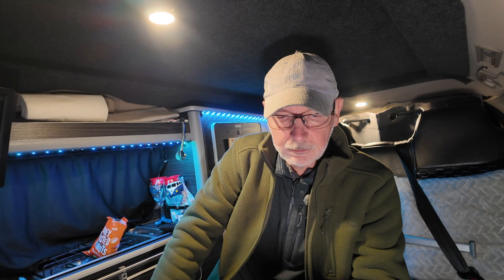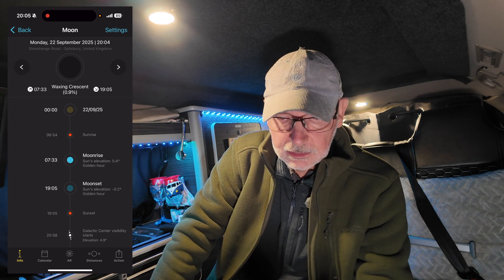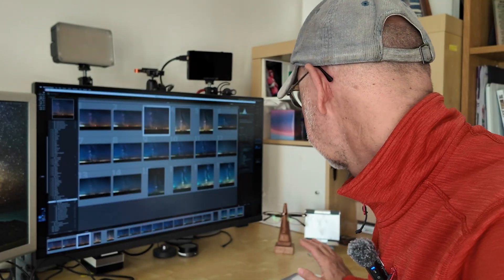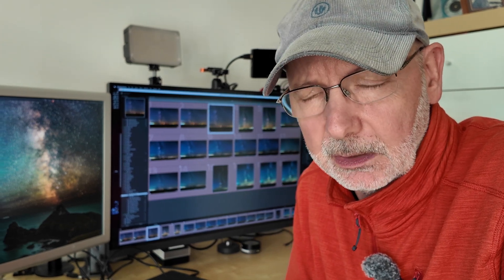Astro Night Photography with Nikon D300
Night photography is a challenge at the best of times. Sadly, we seem to be determined to make it even more difficult for one another. Welcome to my new channel dedicated to astrophotography content. I have been making videos for many years as Nigel Bailey Photography and now you can find my niche astrophotography content on Nigel Bailey Astrophotography. Here I will post only astro or night photography images and content. From simple Milky Way images to complex composite light-painted and blended shots.

In this video, I visit Stonehenge on one of the busiest photography nights of the year. We are reaching the end of Milky Way galactic core season and it is a moonless night with clear skies. What could possibly go wrong?! Come with me on a short trip to this magical place to find out.

Chapters
0:00 - 4:26 - Off to Stonehenge to try out the Nikon D300 for night photography
4:27 - 8:45 - Usings Weather app and Photocells to plan the Astrophotography shoot
8:46 - 10:52 - Thoughts on site about the D300 and conditions
10:53 - 13:07 - Review of shoot and torchlight and photographer problems
13:08 - 16:00 - Example of how a tiny light source ruins night photography
16:00 - 16:25 - The best way to "see" your photography equipment  at night
16:26 - 18:42 - Sum up D300 performance and sample images

My main astro gear:
Nikon Z6ii
Nikon Z7ii
Nikon Z 20mm f/1.8 lens
Laowa 15mm f/2.0 manual lens
Move Shoot Move Tracker